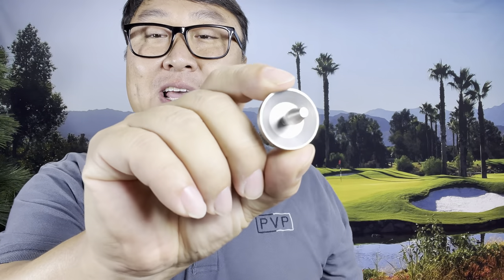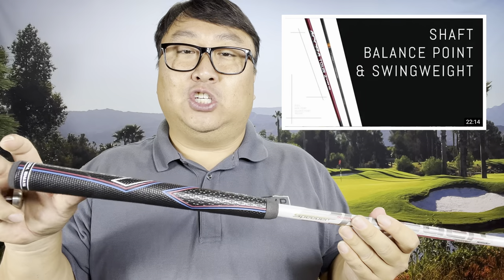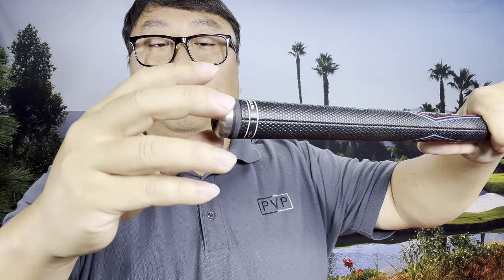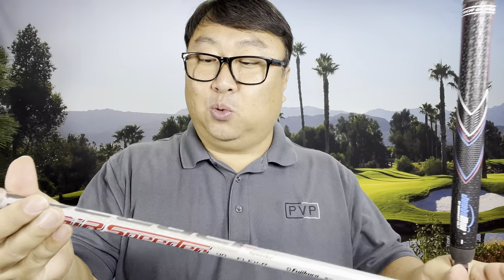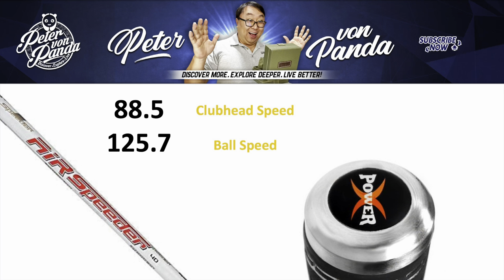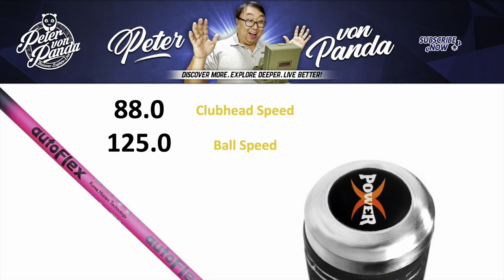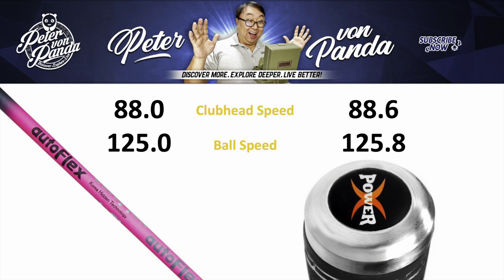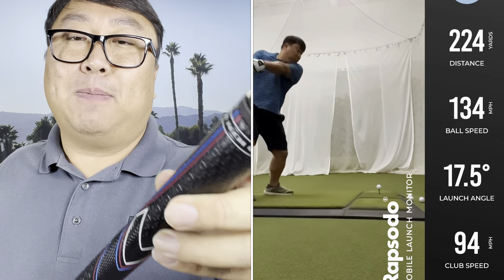Does A Golf Club Counter Weight Work?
Momentus Golf Power X Swing Trainer
Brand: Momentus Golf

Adds weight to the end of the grip to help you feel the downward motion in the swing.
Improves distance, accuracy, and control.
The 30 gram Power X simply plugs into the back end of your grip for immediate results.
Ideal for all your clubs from your driver to your sand wedge.

The Power X by Momentus Golf is the simplest and fastest way to add yards to any of your clubs. Plug the Power X into the back of any grip and experience more yards and improved accuracy. Before the Power X, counter-balance weighting for your golf clubs could only be done by professional club fitters. Momentus Golf's Power X gives the same results as the more expensive (and permanent) solutions. The Power X simply plugs into the back of any club quickly and easily, no drilling, no adhesive, and no damaging your grips or shafts. Use the Power X in all your clubs to add distance and accuracy through the bag. The Power X conforms to the rules of golf. Expedition Money LLC